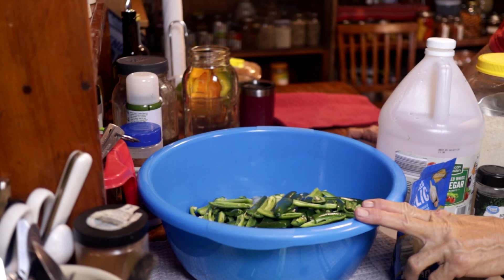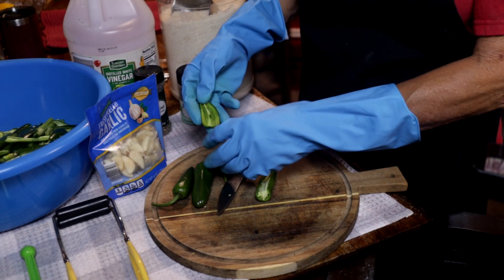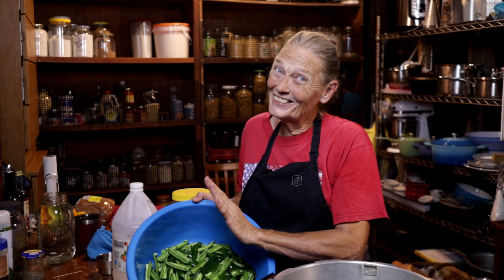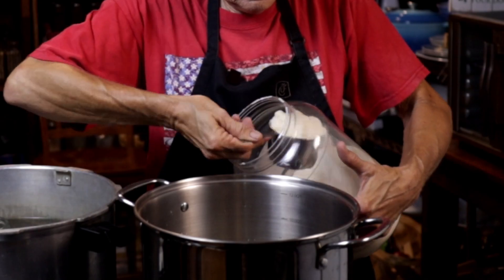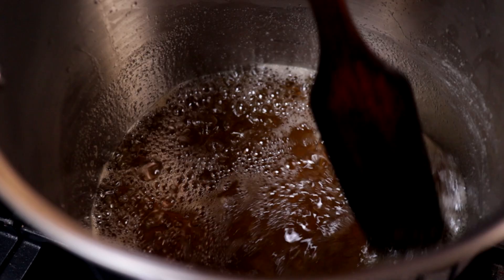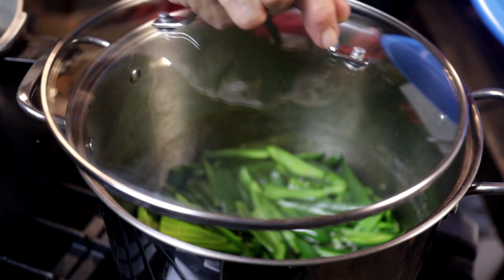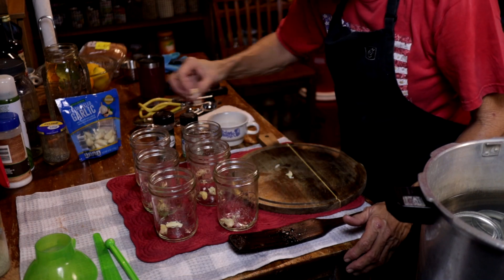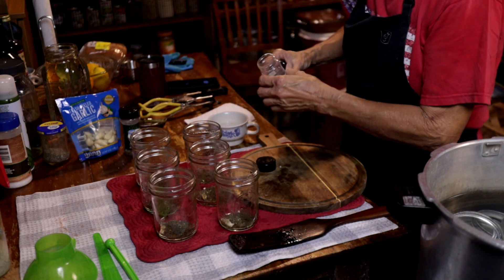Eat It Everyday | Dad's "COWBOY CANDY" Jalepeno's | All About Living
Learn how to make Cowboy Candy. It is an addictive snack! Dad got it right. Candied Jalapenos, once you have tried it, you will be making more of it in the future to satisfy your cravings! Dad said water bath is a waste of time.  So we did it his way.

Swedish Dishcloths
3 pc. Mixing Bowl Set
Rolling Pin
Pastry Mat